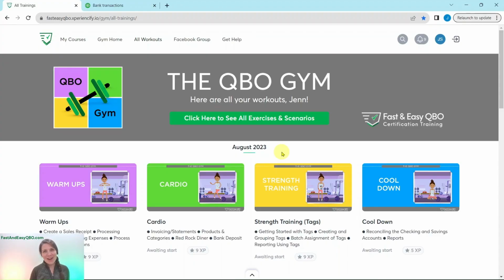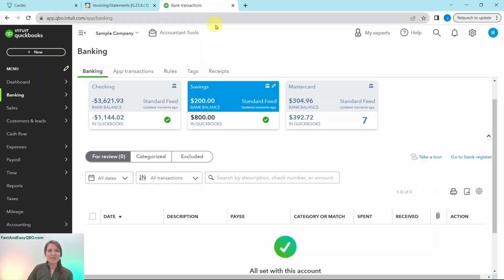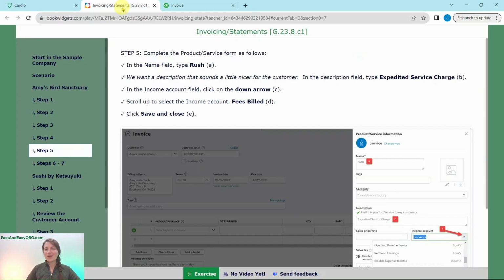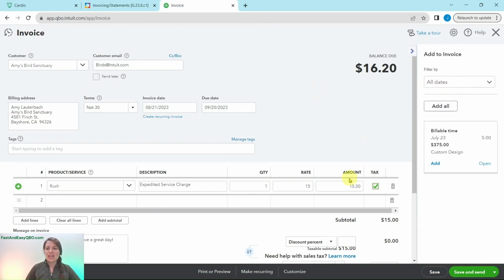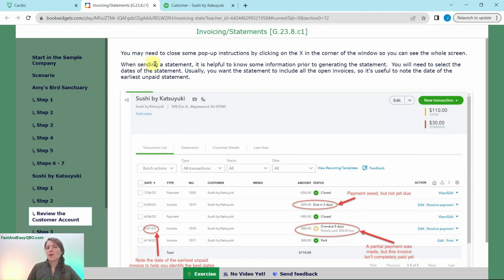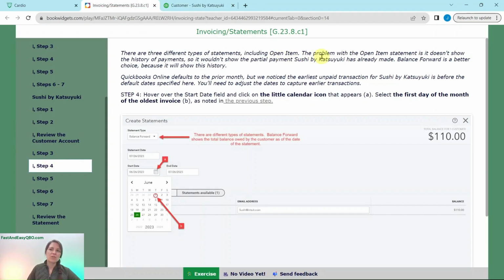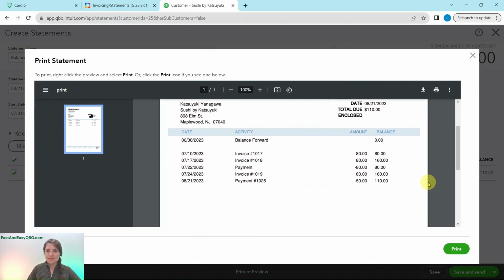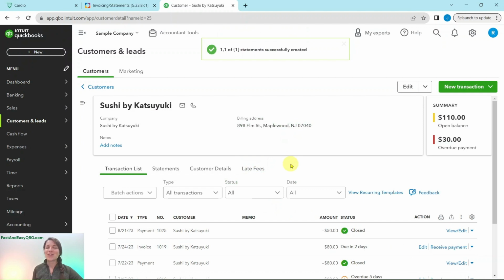Let's Practice QBO - Invoicing/Statements